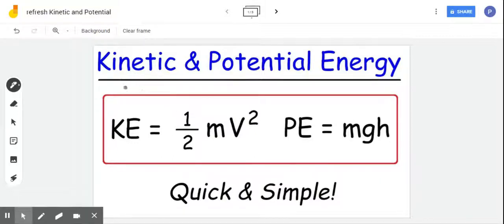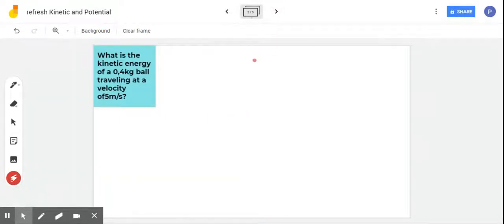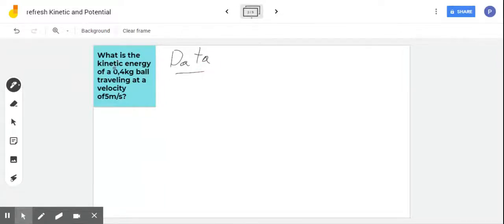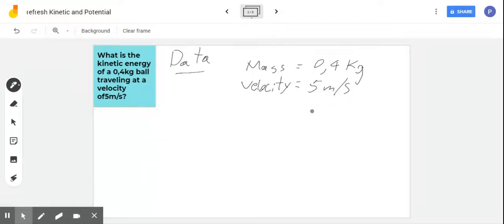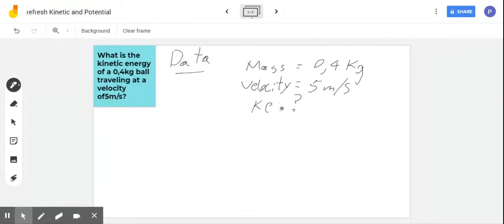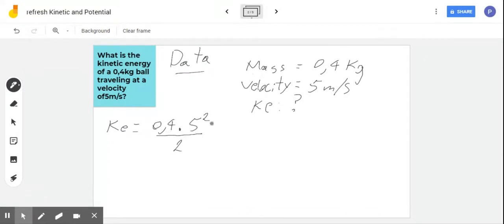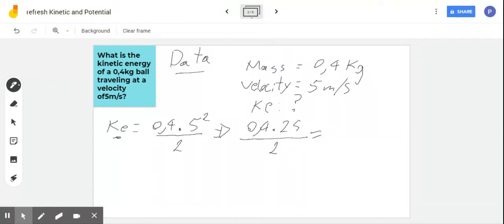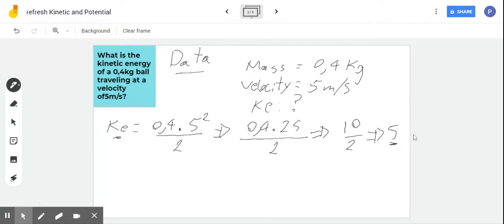refresh Kinetic and Potential 1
Kinetic energy and potential energy, science